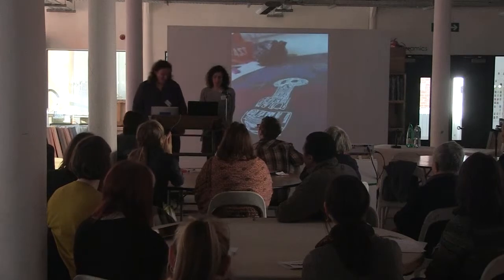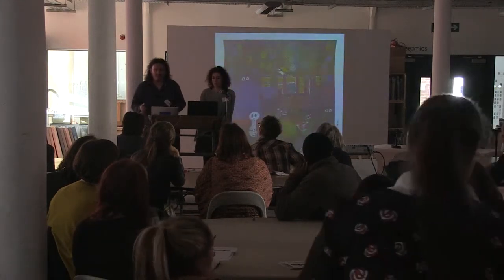Summit Talks: Project Ability